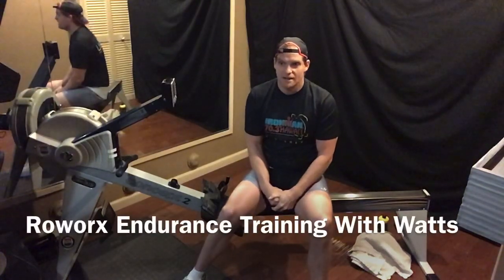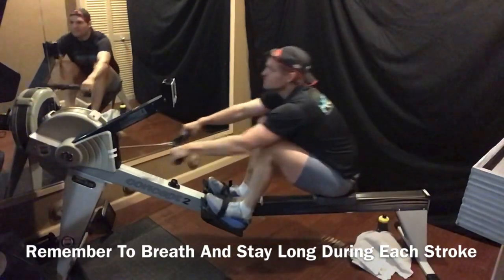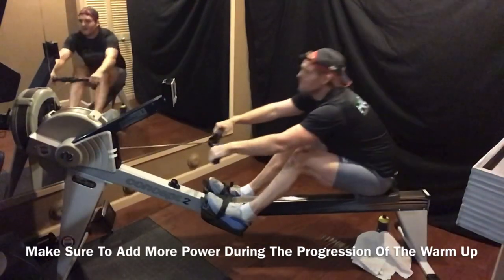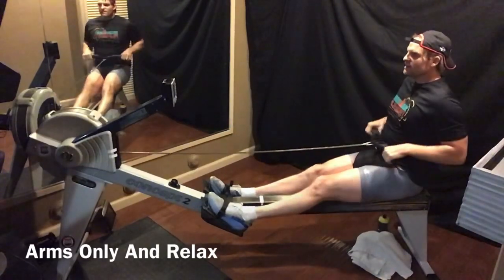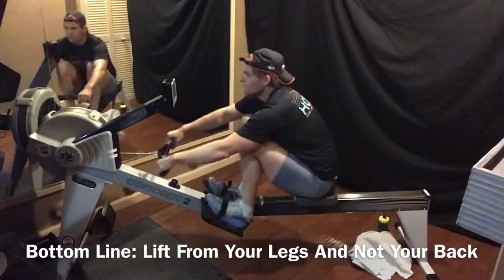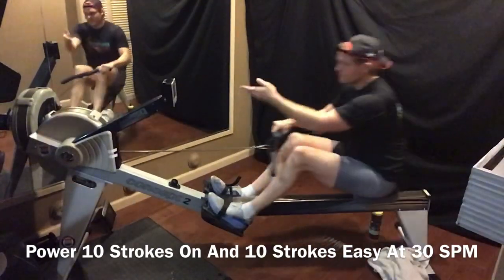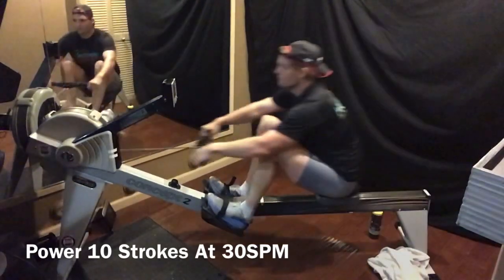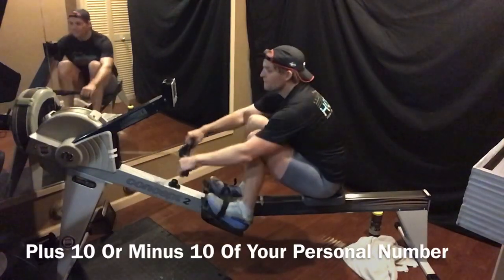Roworx Indoor Rowing Master Class: How, When, And Why To Use Watts On The Indoor Rowing Machine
Follow Our Specialized Roworx Indoor Rowing Class To Explain How You Can Master The Use Of Watts During Your Workout
On the US National Rowing Team Mike Teti And Kris Korzeniowski (My US National Team Rowing Coaches) would often use watts during our workouts to get a closer look on how consistent we could hold our power for each stroke. This master class will show you how to use watts as a important tool to measure your power and consistency per stroke. We will challenge you during this class by testing your ability to hold consistent watts for each continuous stroke. The first goal is to be able to hit your watts in bodyweight in pounds. The second goal is to consistently hold your body weight in watts for every continuous stroke. Then try and hit 50% more than your body weight and then double your bodyweight in watts as you continue to get stronger and more efficient with the rowing stroke. Olympians and rowers at the highest levels can nearly triple their bodyweight on average for each continuous stroke for over 6 minutes or over the distance of 2,000 meters.